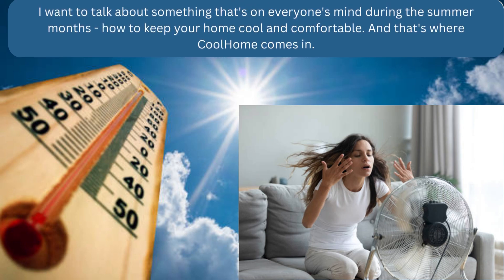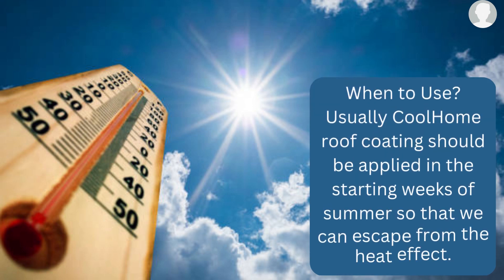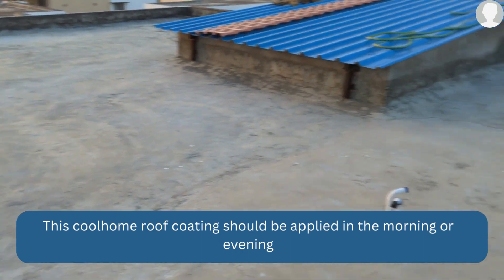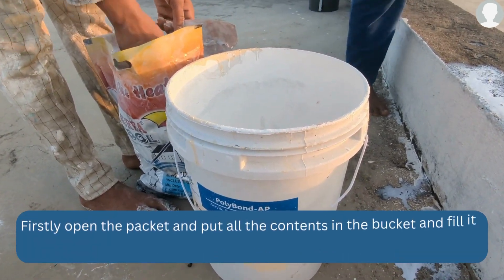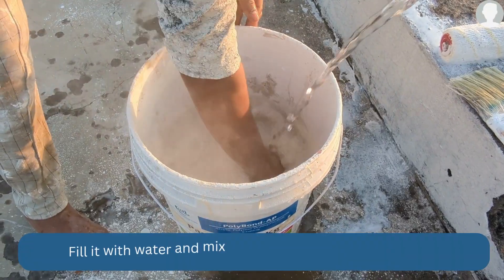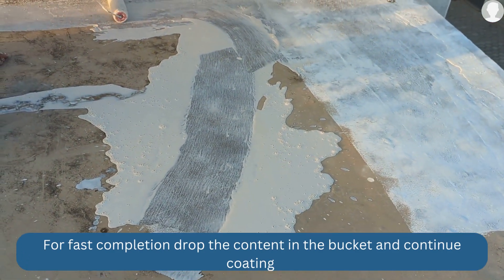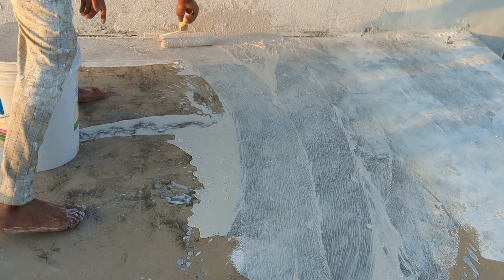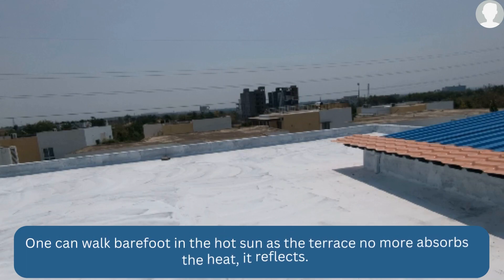Summer Survival | Telangana Cool Roof Policy | Best way to reduce room temperature with out AC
I want to talk about something that's on everyone's mind during the summer months - how to keep your home cool and comfortable. And that's where CoolHome comes in. CoolHome is an innovative new product that can help you reduce the temperature in your home without the need for an air conditioning system.
There are several benefits to using CoolHome. First and foremost, it can help reduce the temperature in your home without the need for an air conditioning system. This is not only good for your wallet, but it's also good for the environment. Additionally, CoolHome is completely safe and non-toxic, so you don't have to worry about any harmful chemicals or substances. And because it doesn't require any electricity, it's perfect for use in areas where electricity is not readily available.

LaxmiAbhinav_Vlogs is a lifestyle YouTube Channel, where you will find food, cooking tips, informative hacks, funny games, nature based,  spiritual videos and travel logs in Telugu and English. New Videos are posted weekly.

NOTE : All content used is copyright to LaxmiAbhinav_Vlogs,
authorization/Permission is not allowed.